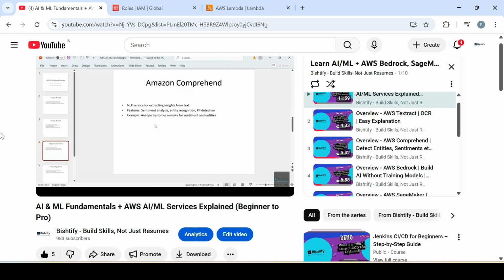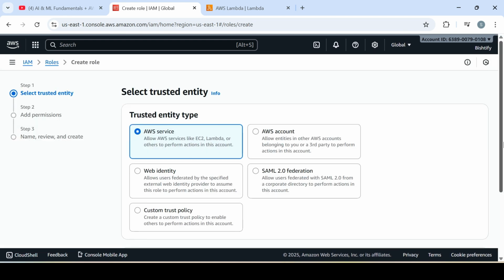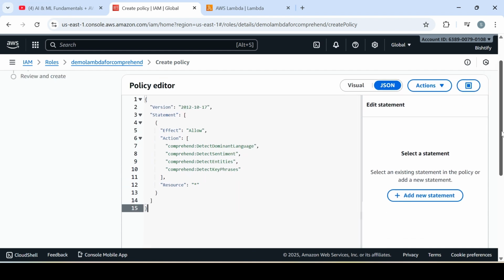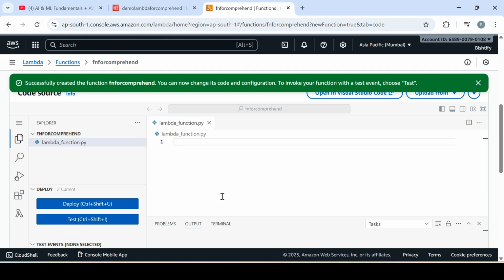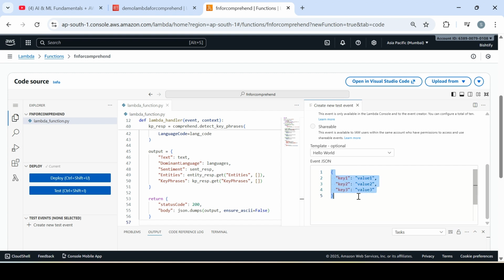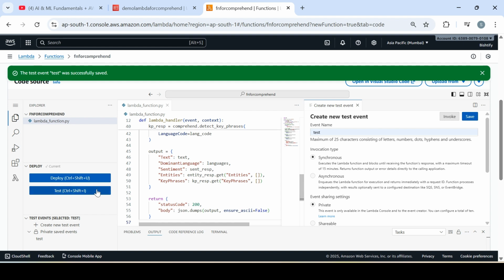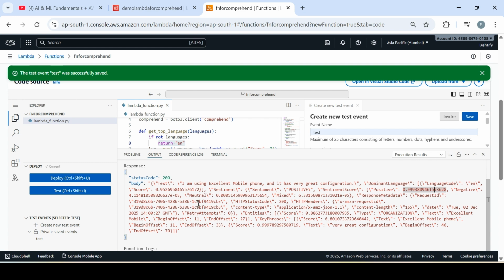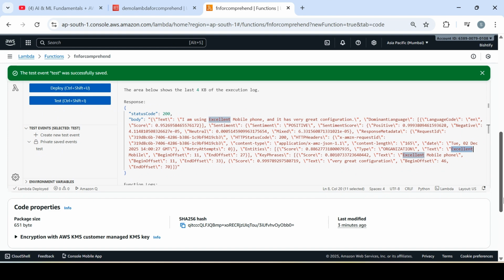Demo | AWS Comprehend + Lambda: Simple Text Analyzer in 5 Minutes!